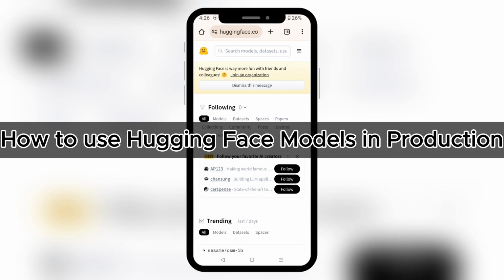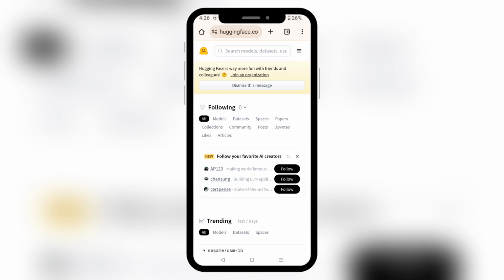How to Use Hugging Face Ai Models in Production 2025?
Looking to use Hugging Face models in production? This guide will walk you through deploying Hugging Face AI models for real-world applications. Learn the best practices to optimize, deploy, and scale your Hugging Face models for production use.